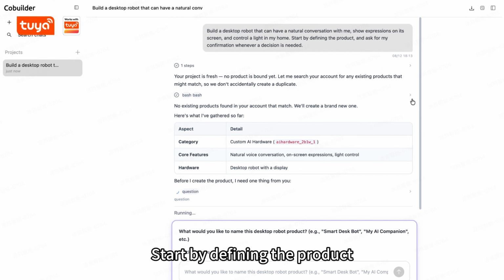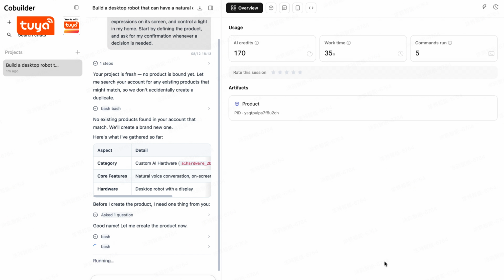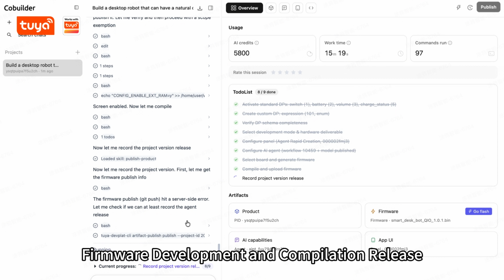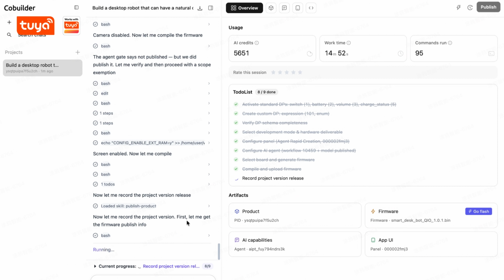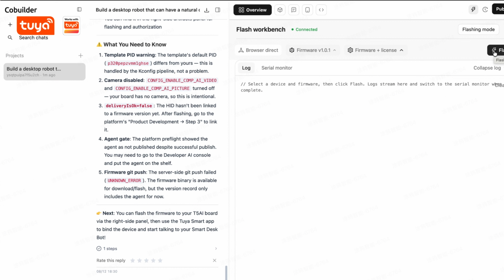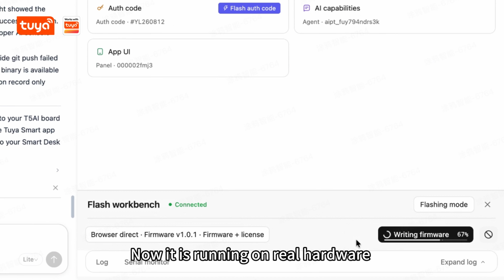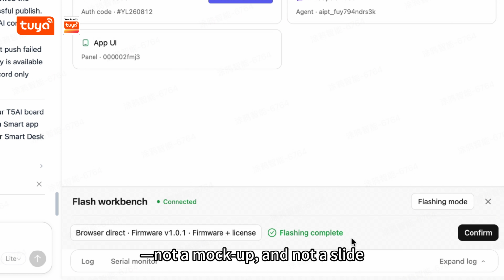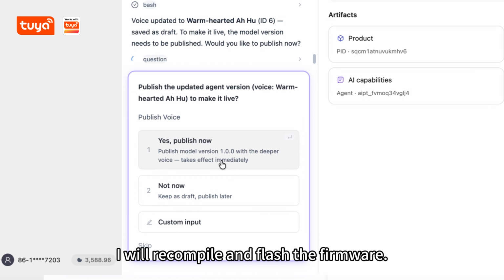Build an AI Desk Robot in 10 Minutes with Tuya Cobuilder 🤖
What if you could build an AI-powered IoT device without writing embedded C code or setting up a complex development environment?

In this video, we’ll show you how to use Tuya Cobuilder to build an AI Desk Robot in just 10 minutes — from a simple idea to a working prototype.

The robot can chat, respond to users, and dance — and the entire process starts with natural language.

With Tuya Cobuilder, you can:

💬 Describe what you want to build in natural language
🤖 Let AI help generate the product configuration and firmware
☁️ Connect your device to the Tuya Cloud
⚙️ Build and test your IoT prototype directly from the web
🚀 Go from an idea to a working demo without setting up a traditional IoT development environment

No complicated toolchain.
No need to start with embedded C.
Just describe what you want to build and let AI help turn the idea into a real device.

Tuya Cobuilder is a web-based AI IoT building platform designed to make hardware development more accessible to developers, product teams, makers, and innovators.

Describe it. Build it. Make it real.